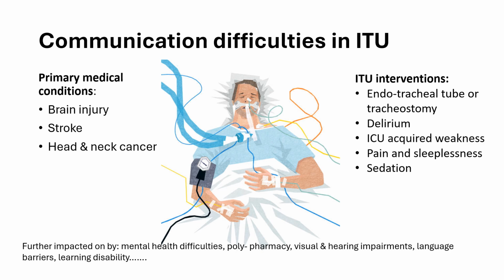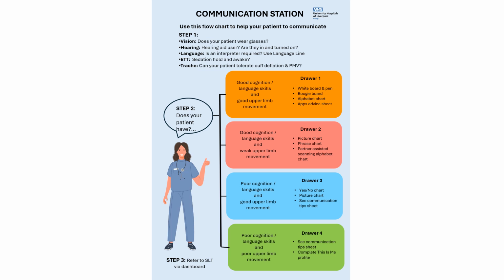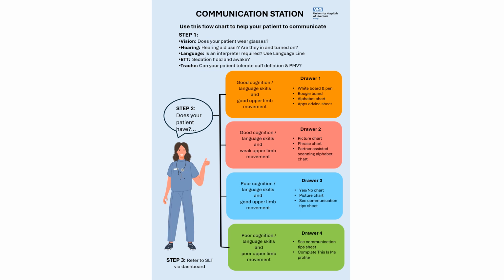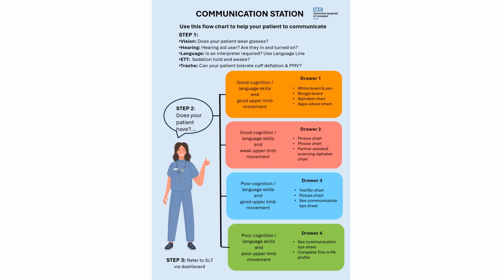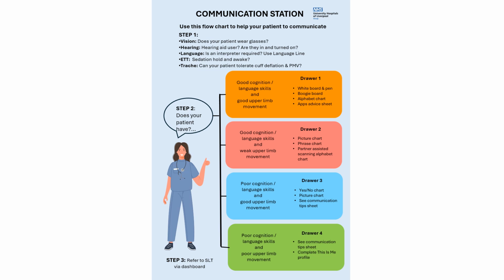QIP Training presentation